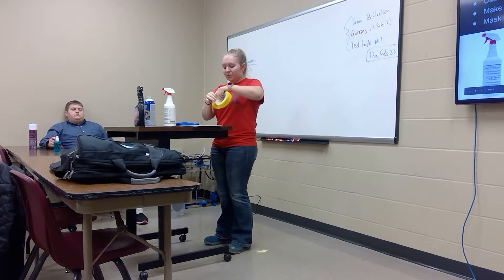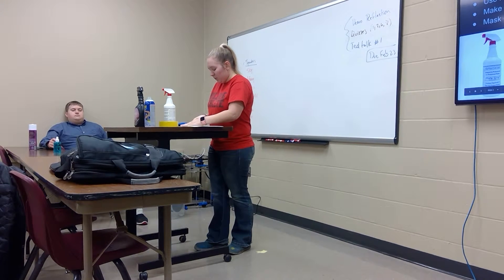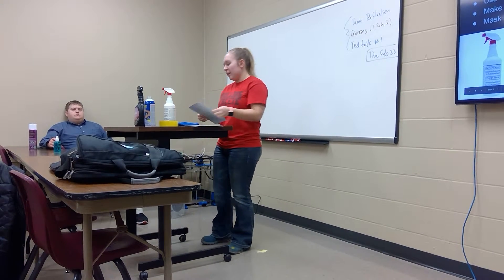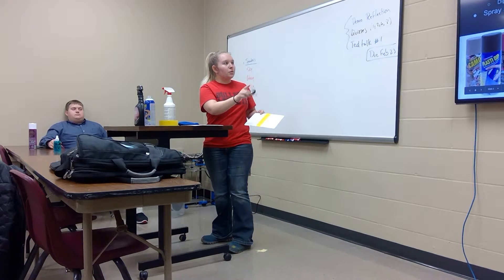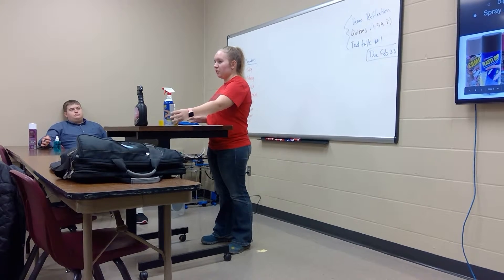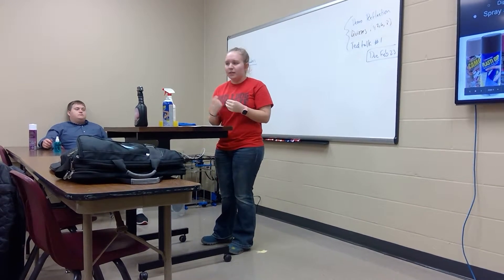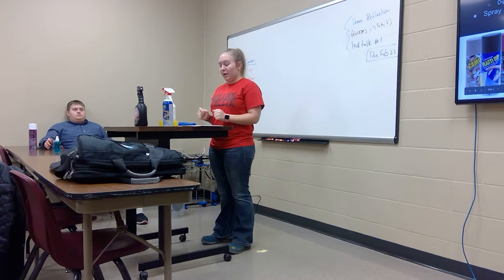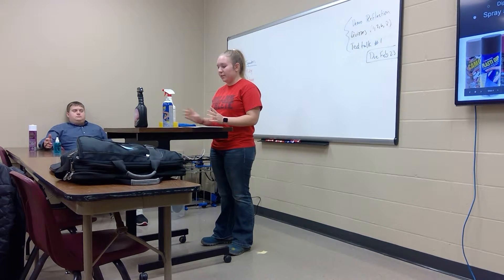Paige Demo MWF 11